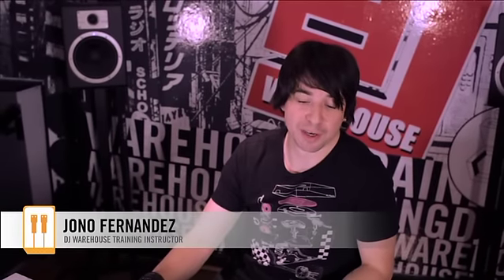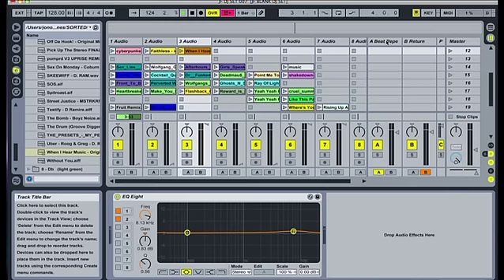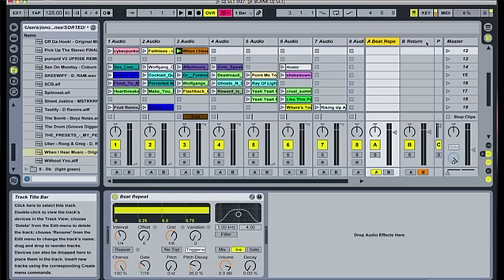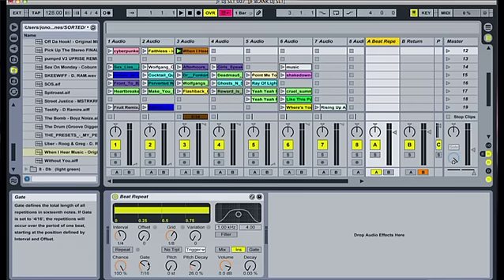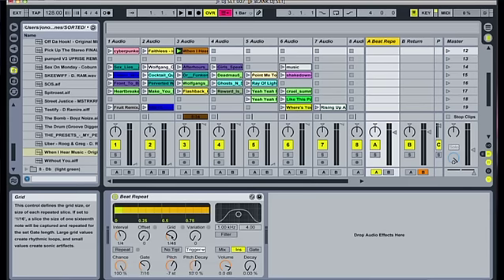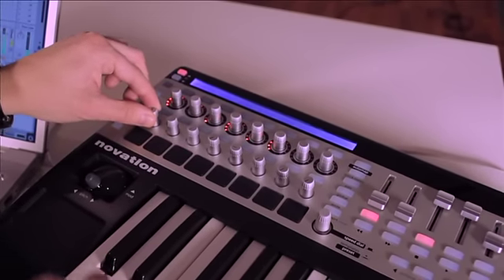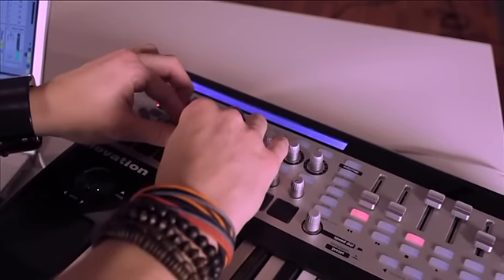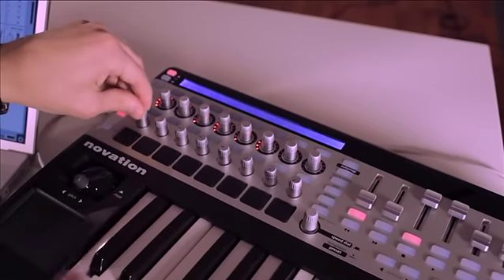Ableton Live - Using Beat Repeat In Ableton Live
Jono Fernandez - Beat Repeat Demonstration